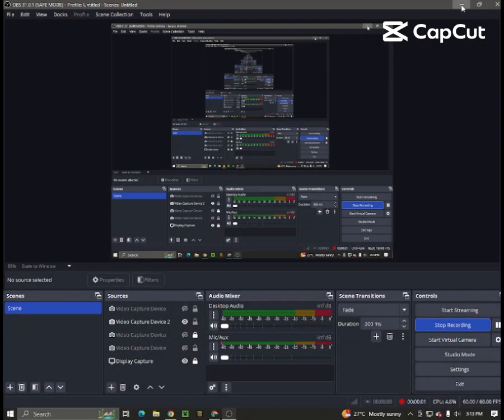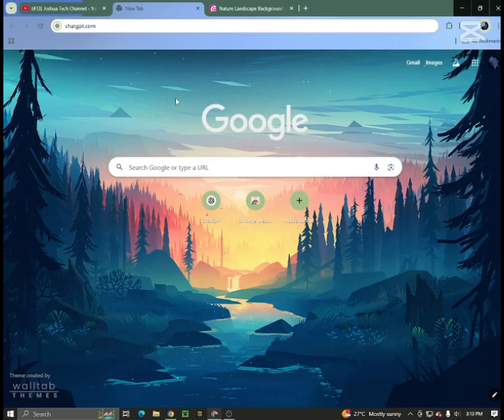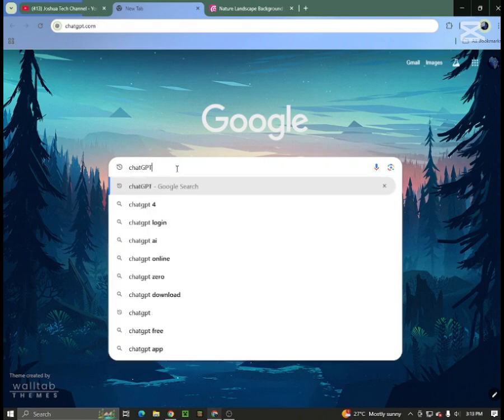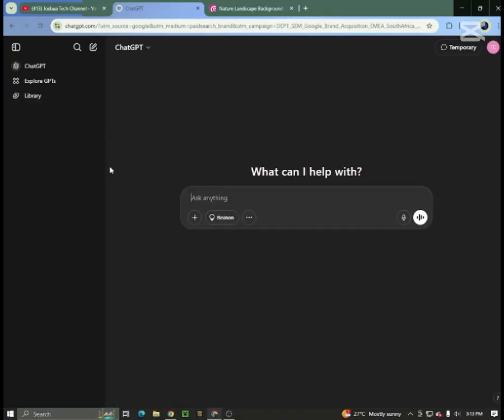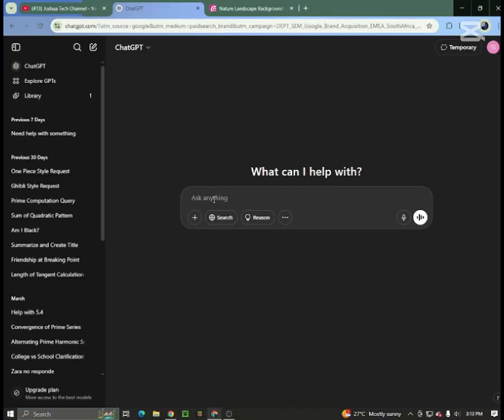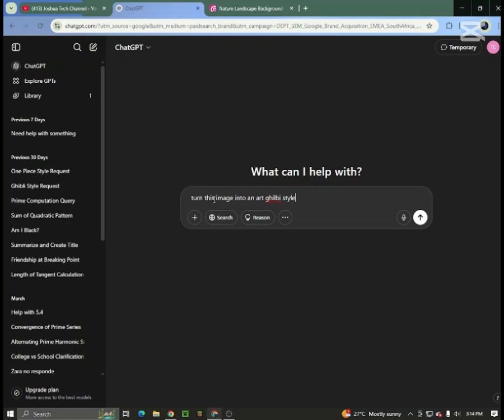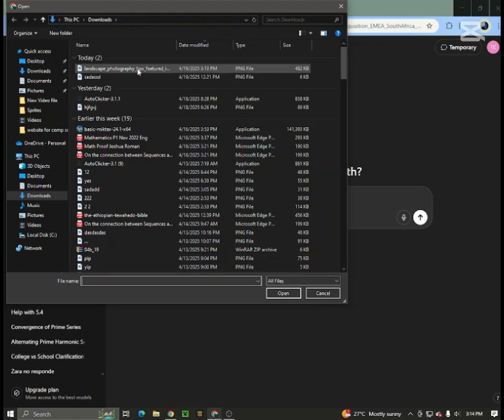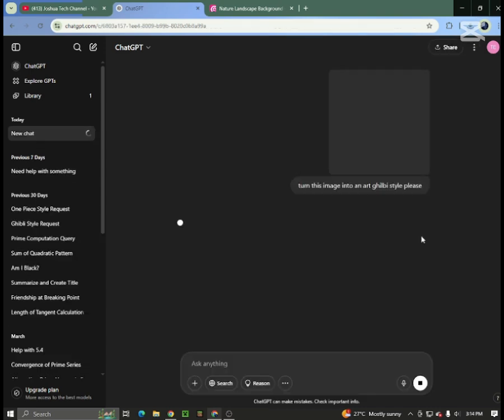How To Turn ANY image to an Ghibli Art Style [Tutorial]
Upload your image to ChatGPT and request a transformation into Ghibli style. Specify key details like mood, colors, or favorite Ghibli films for inspiration. ChatGPT will analyze the image and apply the requested aesthetic, returning a reimagined version with soft colors, whimsical charm, and dreamy, animated visuals.